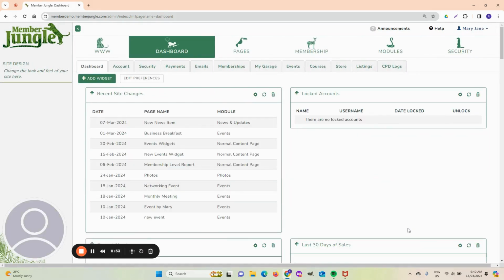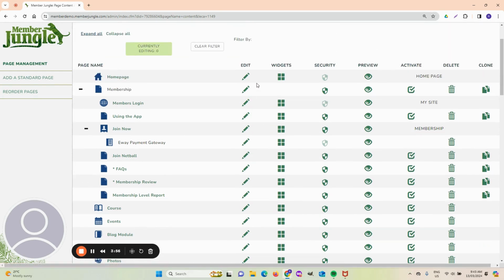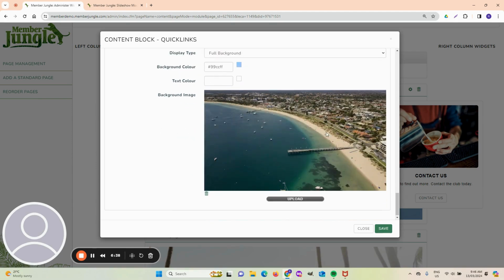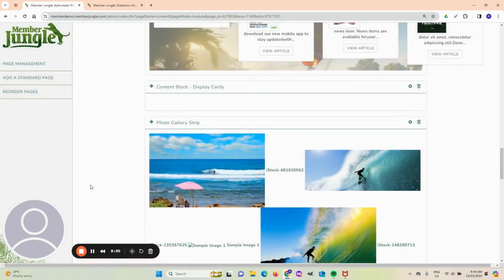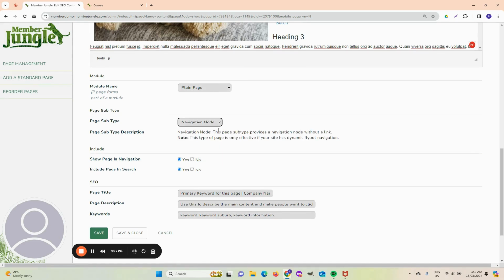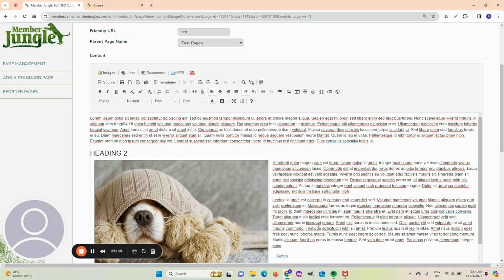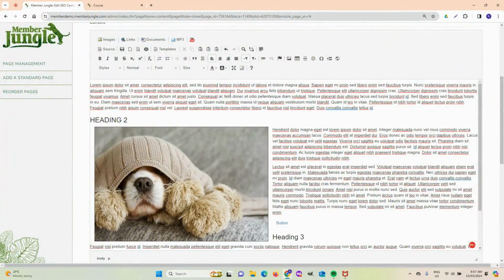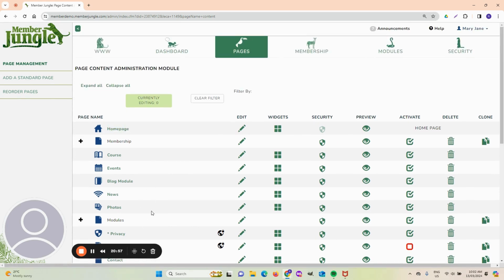Pages Training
Check out this segment from a Member Jungle Live Training session with Renee Krischer, Member Jungle's Project and Account Manager. You'll learn how to make the most out of your Website Pages, including:

Adding & Editing pages
Pages Widgets
Role Restricting Pages
Module Pages